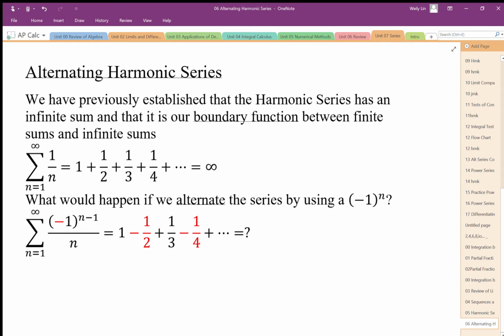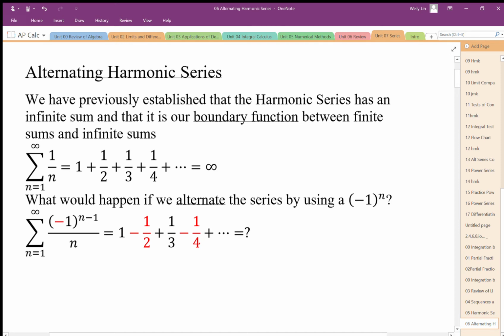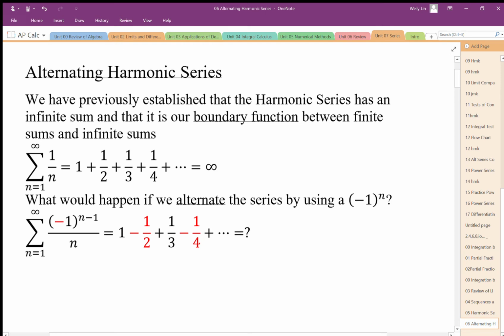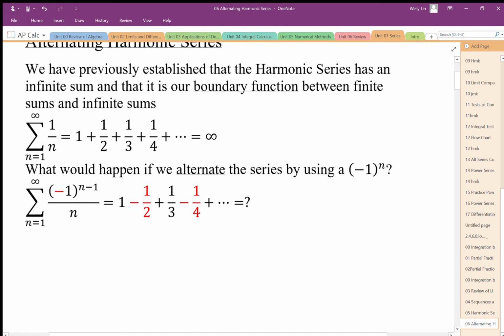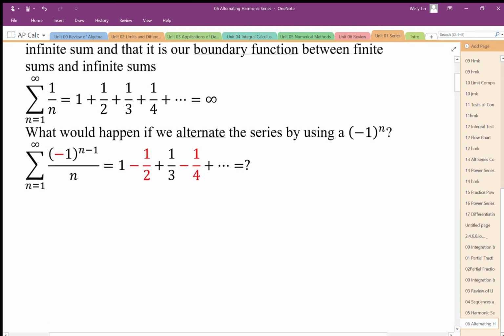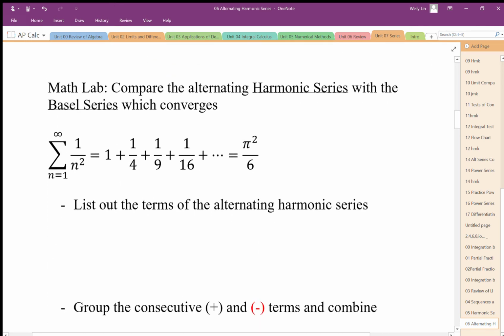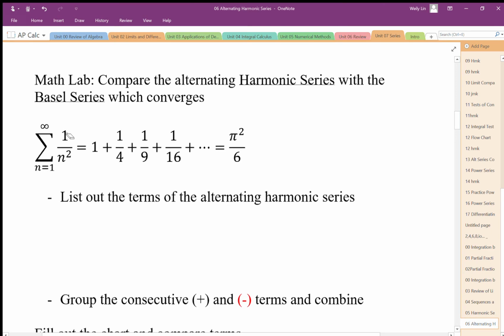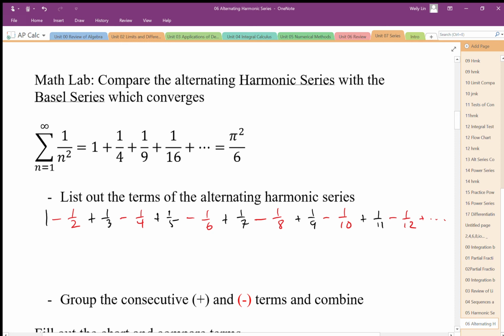06 Alternating Harmonic Series Part1